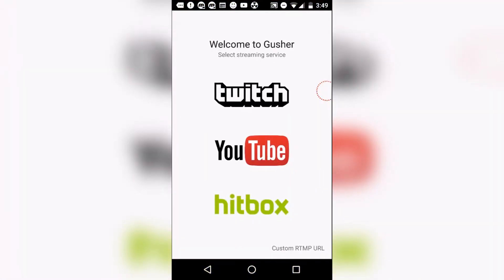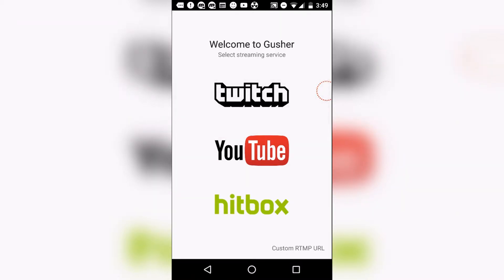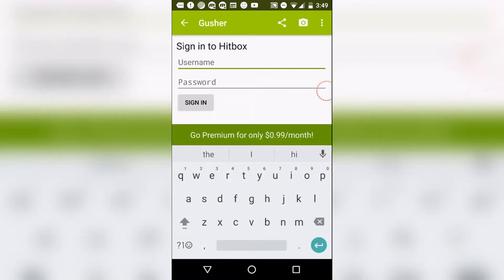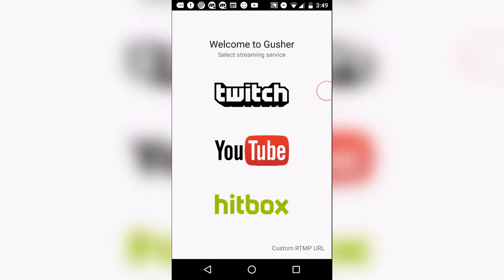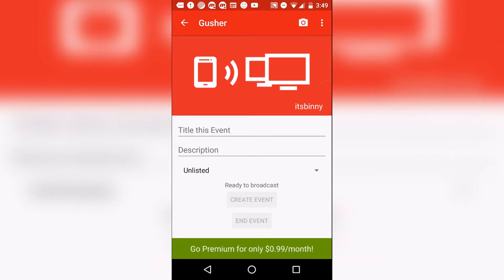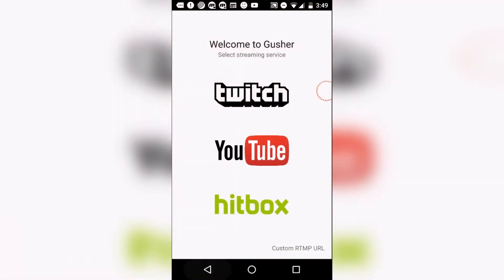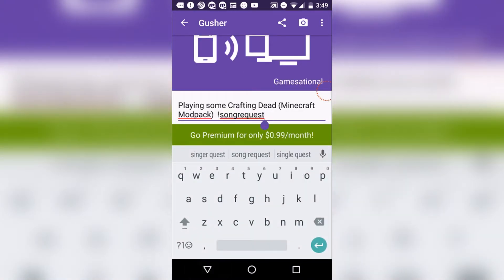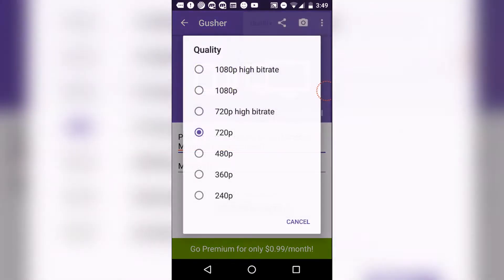How To Stream Your Android Screen To Twitch.tv Using Gusher (no root)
Follow Me on Google plus
Become a GS officer TODAY!